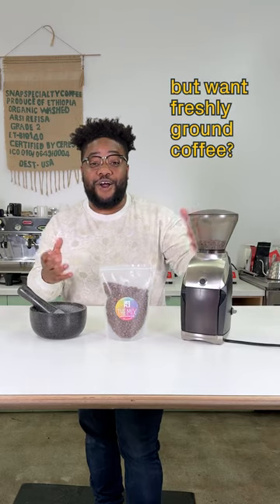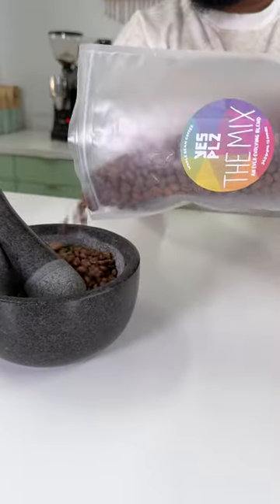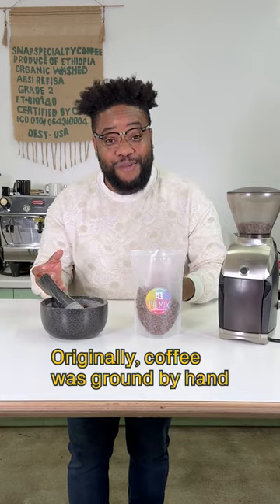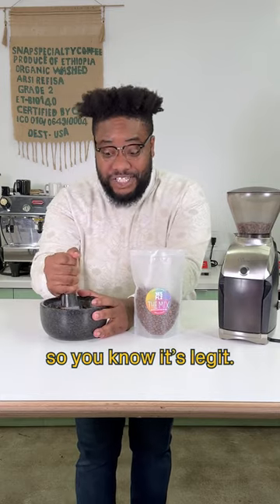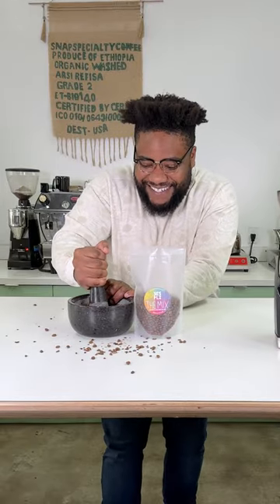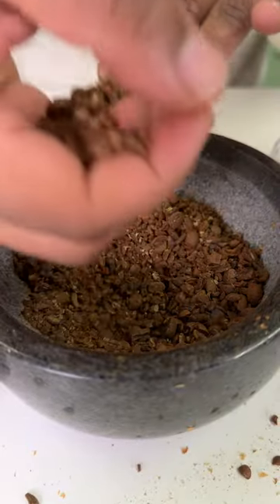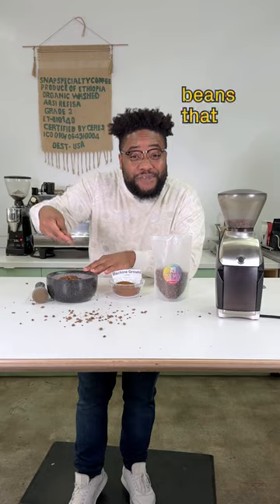Quick and easy coffee grinder hack!